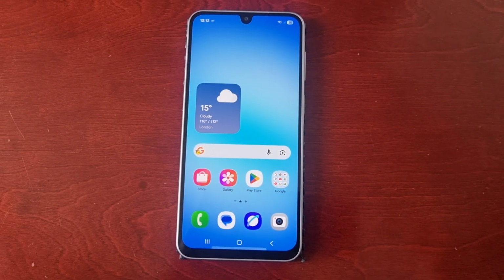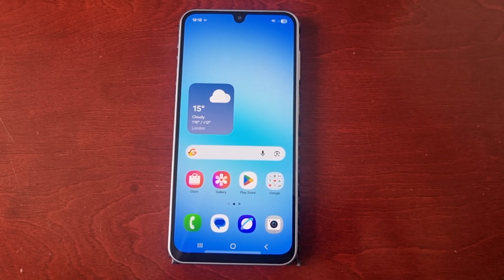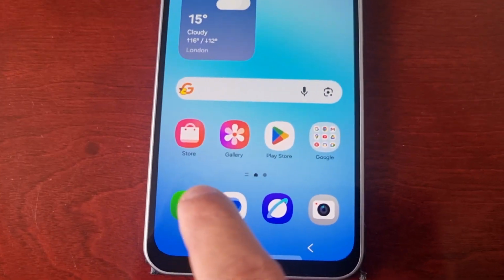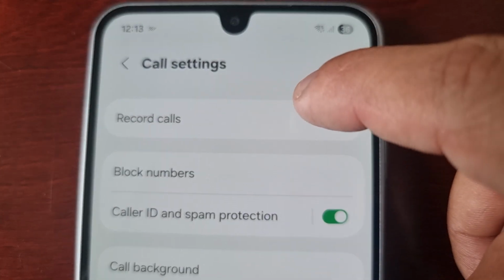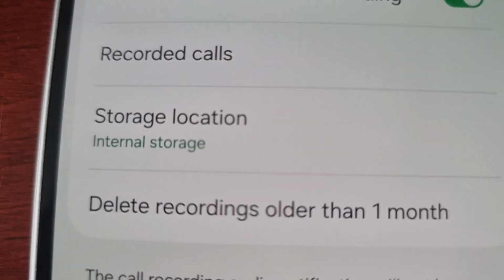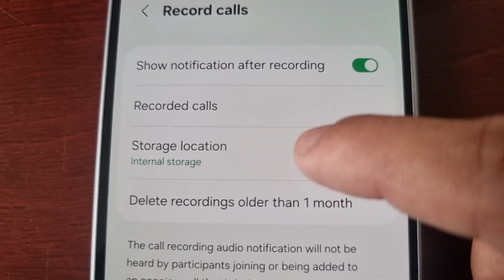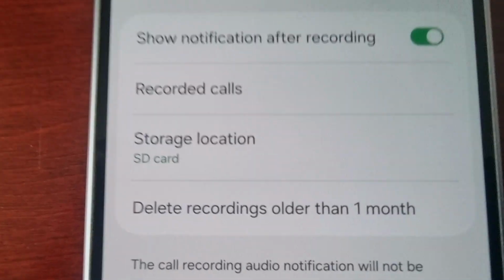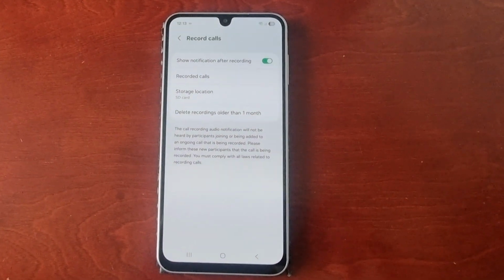Samsung Galaxy A17 5G How to Change Storage Location of Recorded Calls|Save them to Micro SD Card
yo its ya boy the android doctor back again in todays video i will be showing you how you can change the storage location of your recorded calls on the Samsung Galaxy A17 5G,You can save them to the micro sd card instead of the default internal storage.